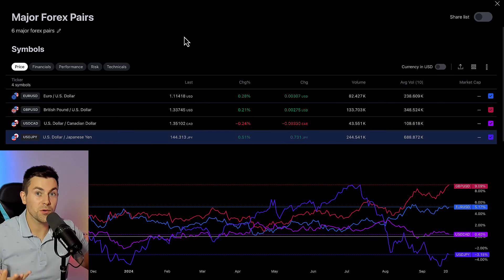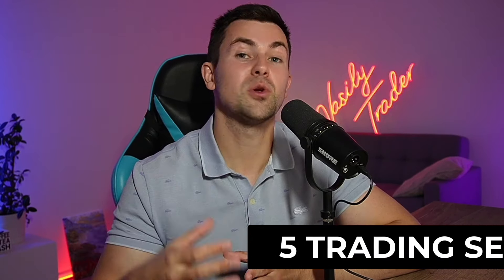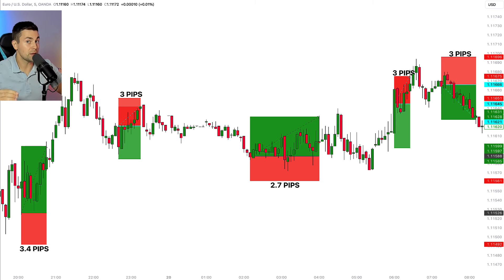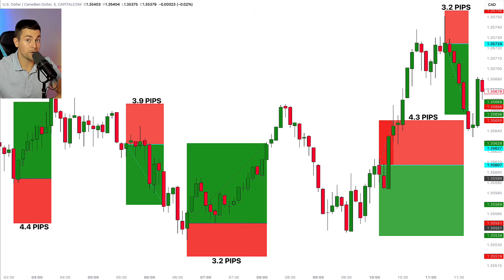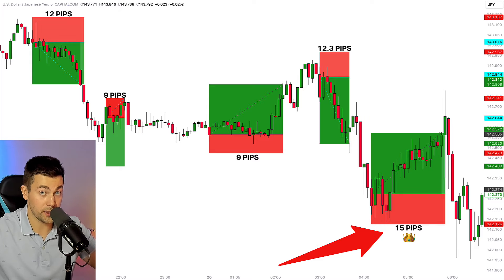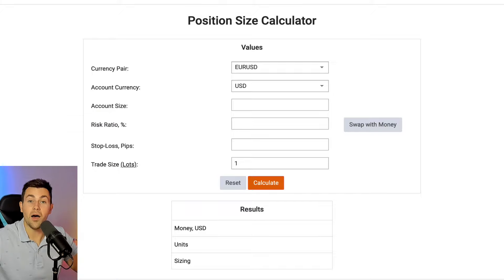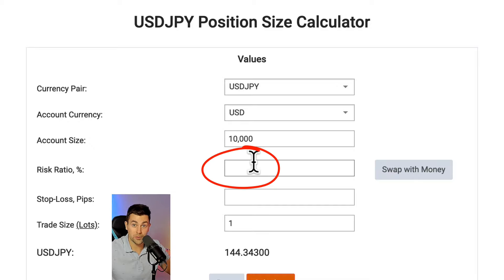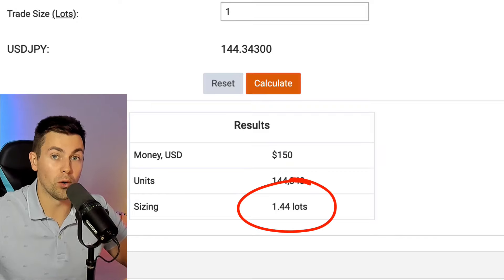What is the Best LOT SIZE for Scalping Forex (For Any Account Size and Balance)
What is the best lot size to use in forex scalping?
Discover how to perfectly calculate the best lot size with a free forex lot size calculator.
Learn the recommended lot size for scalping forex with small, medium, big trading account for beginners.
Discover the essential risk management basics in forex trading for $100, $50, $10, $1000 deposit.

00:00 - Best Lot Size for Scalping Forex
00:11 - Step 1
00:34 - Step 2
01:59 - Step 3